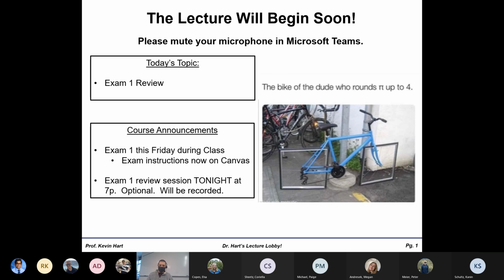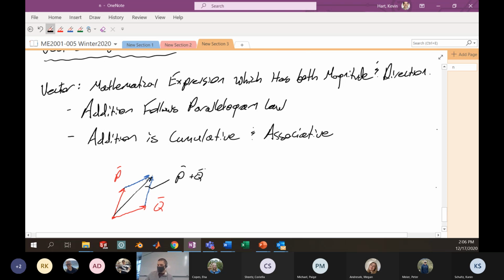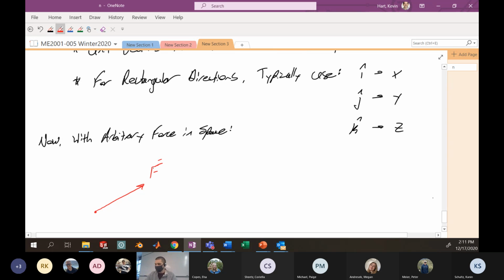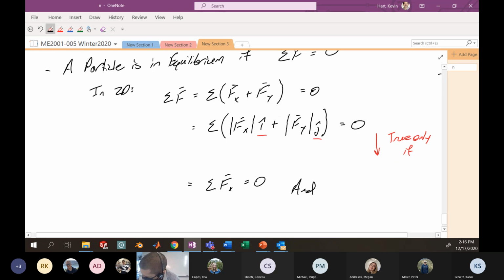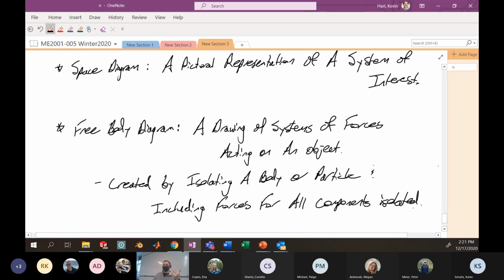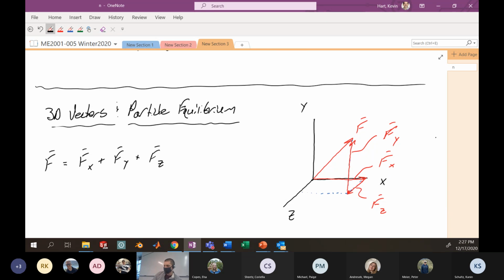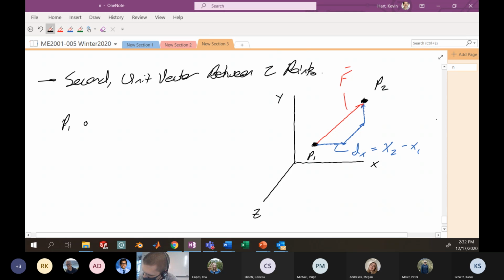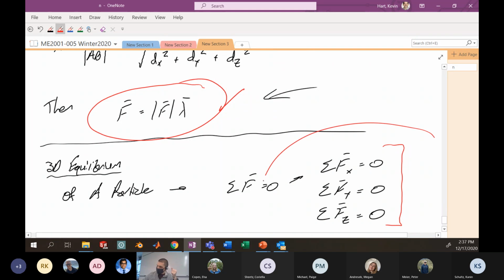ME2001 Lecture - Thu Dec 17